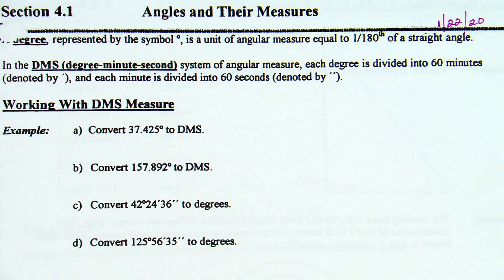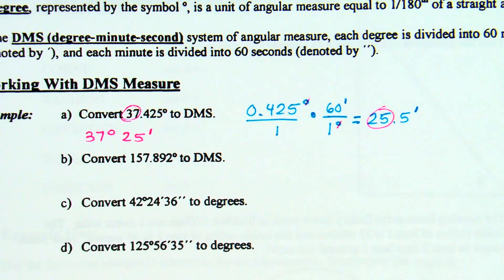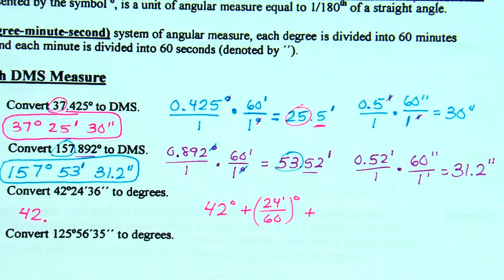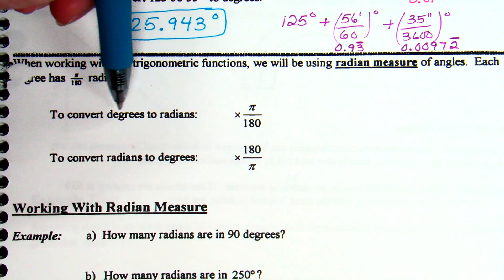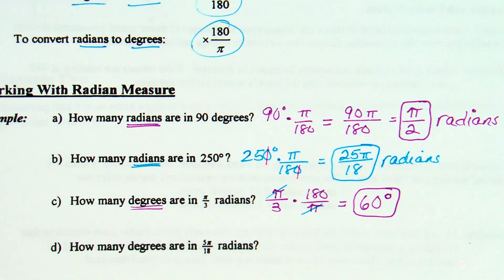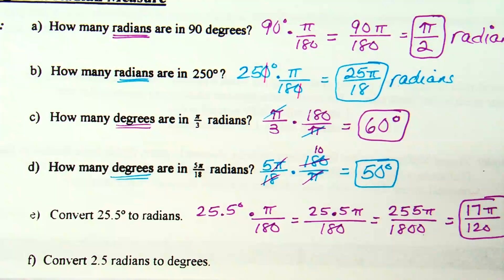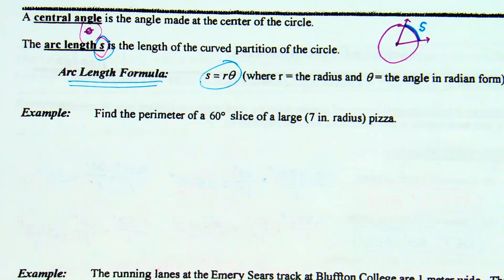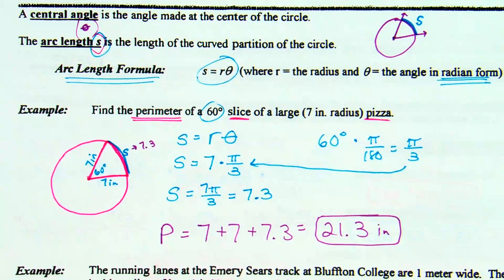Lesson 4 1 Period 2